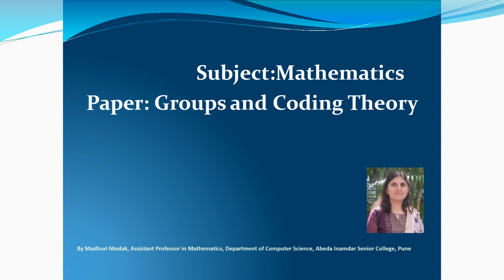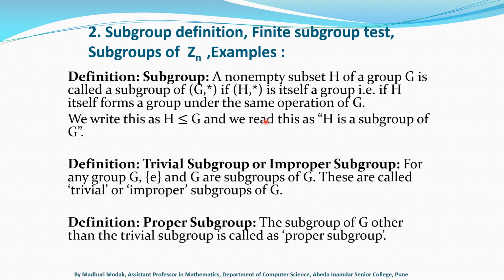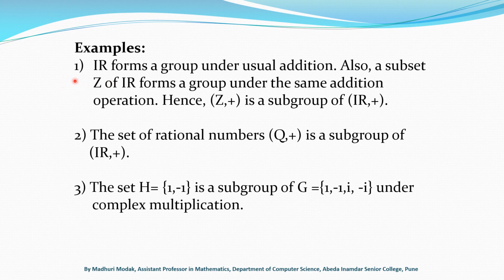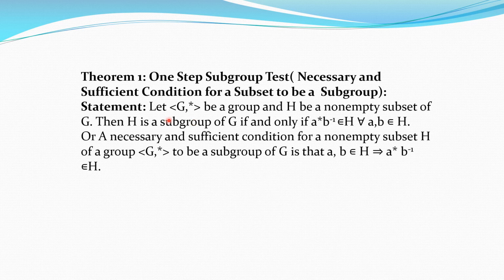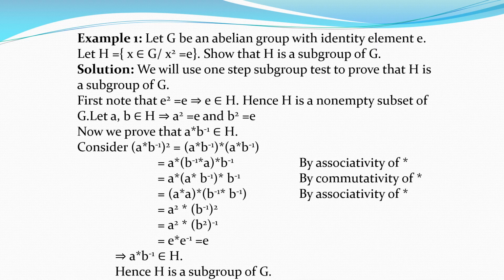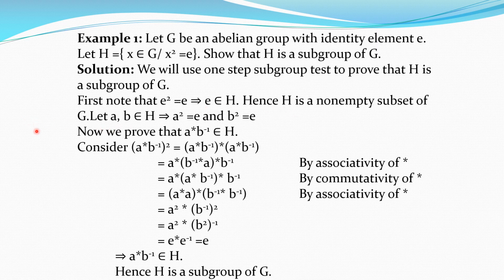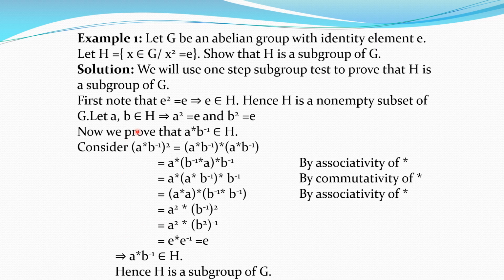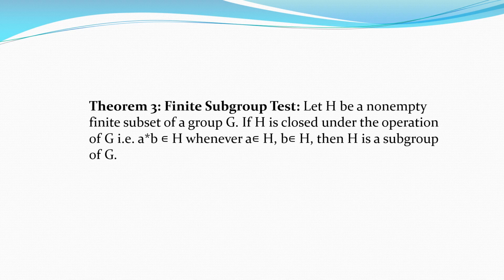16. Subgroup Definition & Tests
Subgroup Definition & Tests